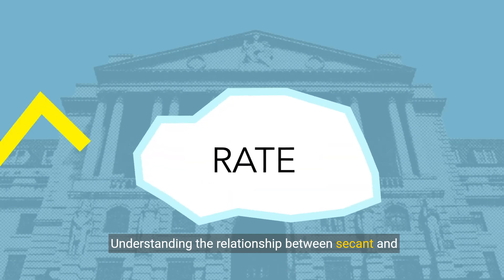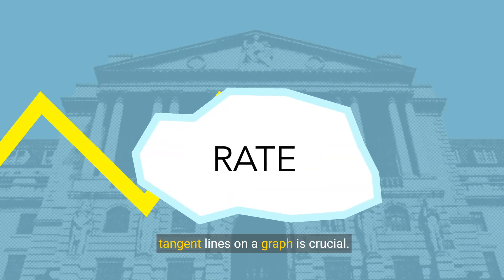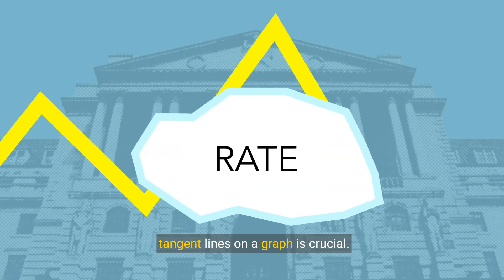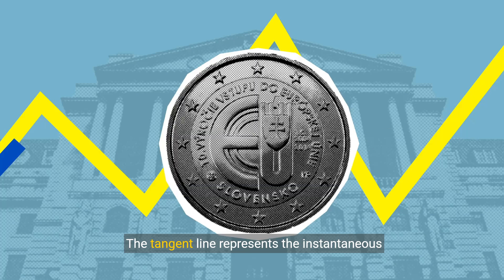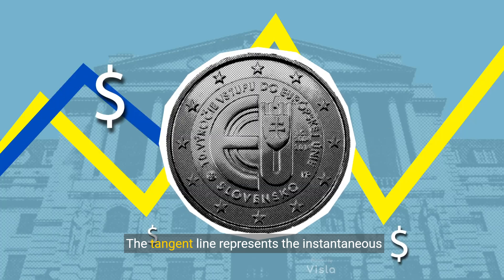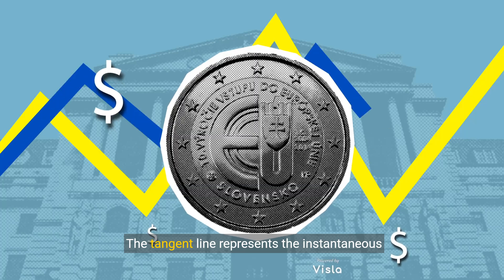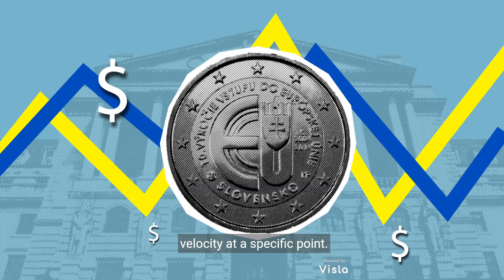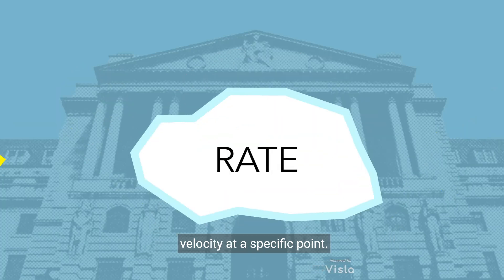Mastering Instantaneous Velocity in Physics